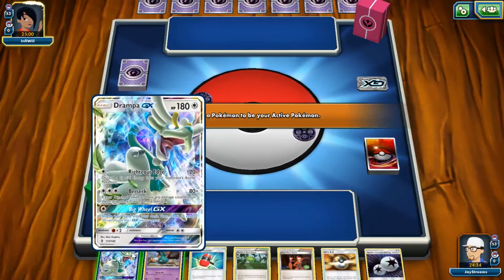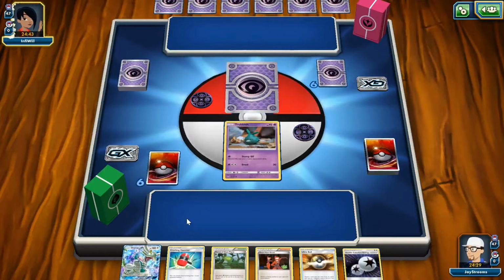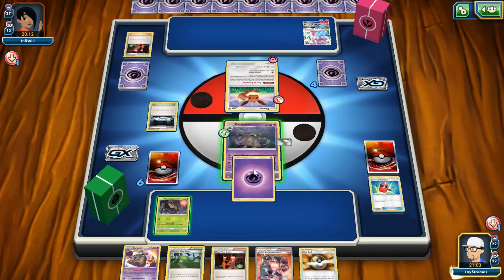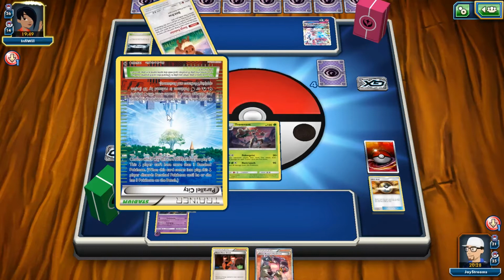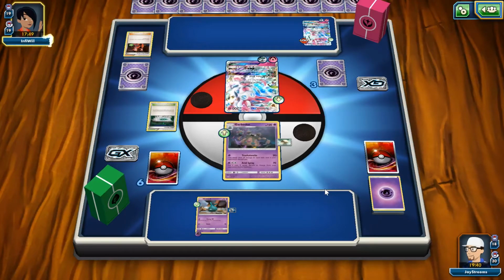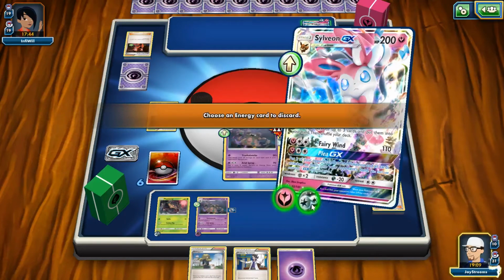How Good Is Trevenant/Garbodor From Guardians Rising? - Training For Pokemon TCG Worlds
We have social media!! Why not follow us?!